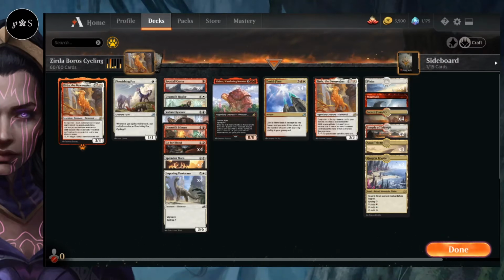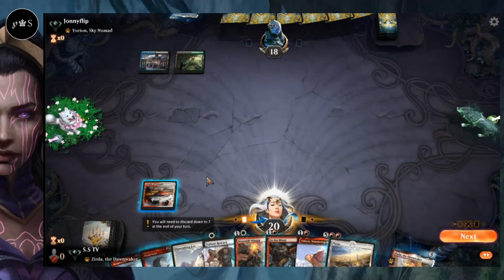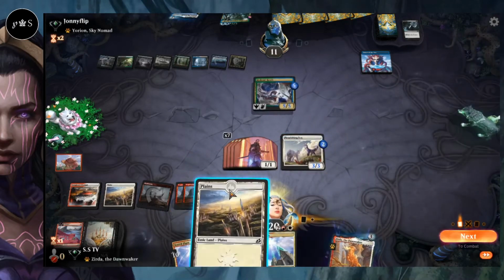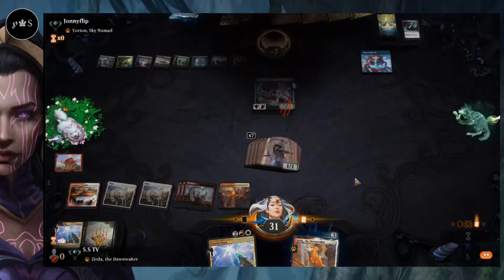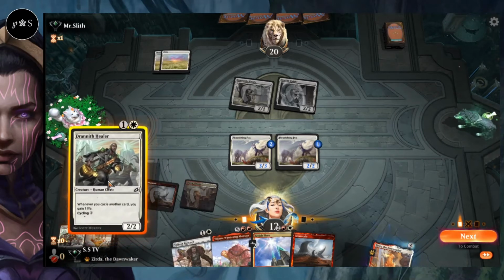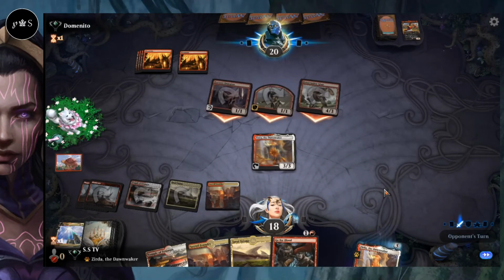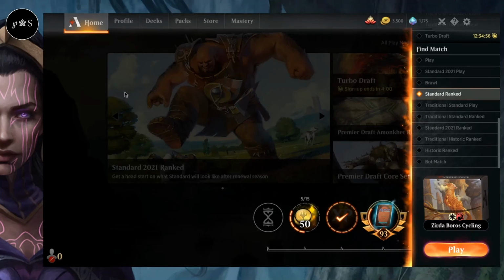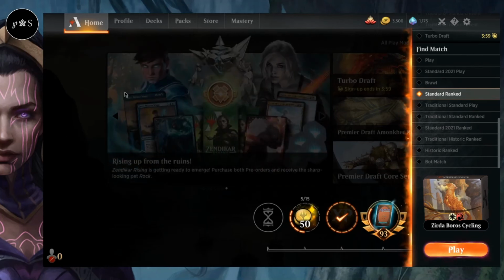MTG Arena - Ep.162 : Zirda Boros Cycling | Standard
Just some fun with Zirda 🦊
Deck Intro - 0:00
Gameplay - 03:44
Companion
1 Zirda, the Dawnwaker (IKO) 233

Deck
1 Zirda, the Dawnwaker (IKO) 233
4 Drannith Healer (IKO) 10
4 Drannith Stinger (IKO) 113
4 Flourishing Fox (IKO) 13
4 Footfall Crater (IKO) 118
4 Imposing Vantasaur (IKO) 17
4 Go for Blood (IKO) 122
4 Sacred Foundry (GRN) 254
3 Savai Triome (IKO) 253
2 Splendor Mare (IKO) 32
2 Temple of Triumph (M20) 257
3 Raugrin Triome (IKO) 251
4 Valiant Rescuer (IKO) 36
4 Zenith Flare (IKO) 217
4 Yidaro, Wandering Monster (IKO) 141
4 Plains (IKO) 261
5 Mountain (M21) 312

Sideboard
1 Zirda, the Dawnwaker (IKO) 233